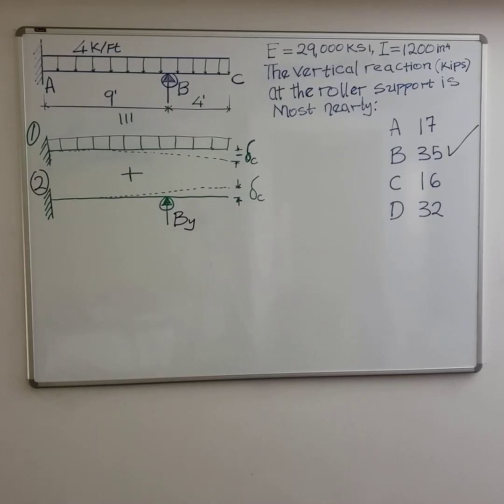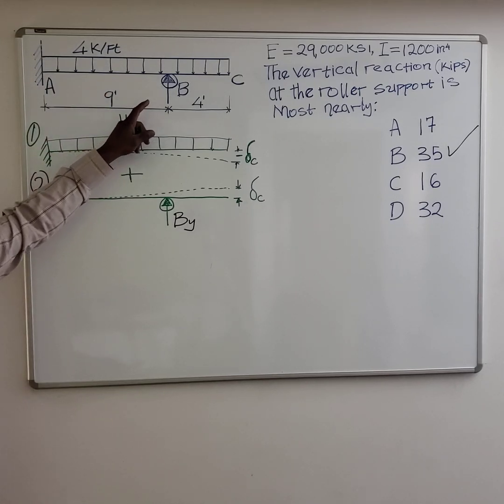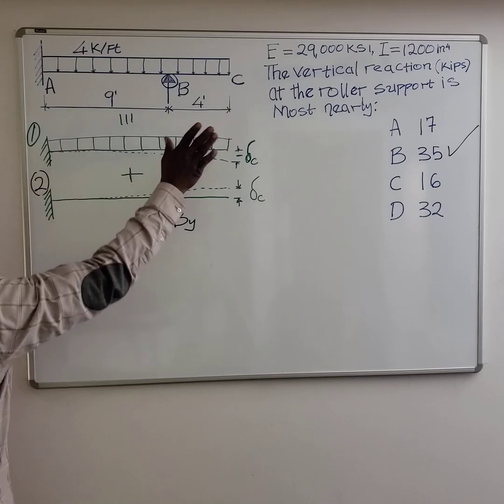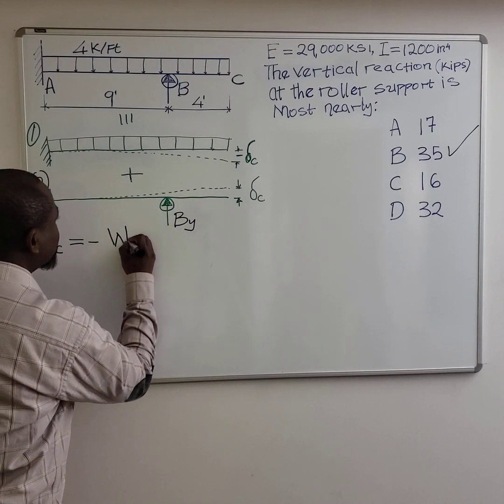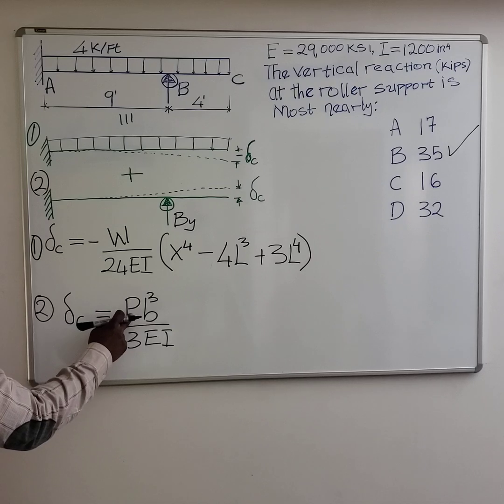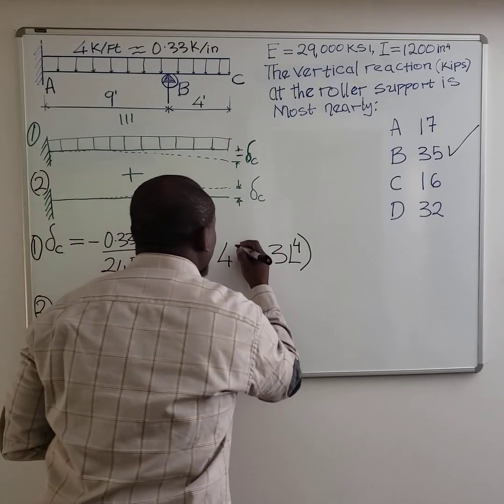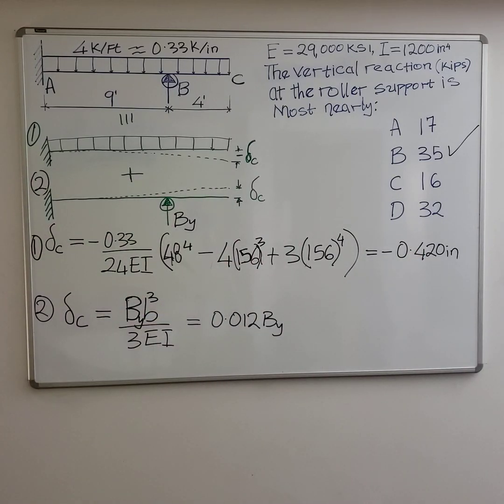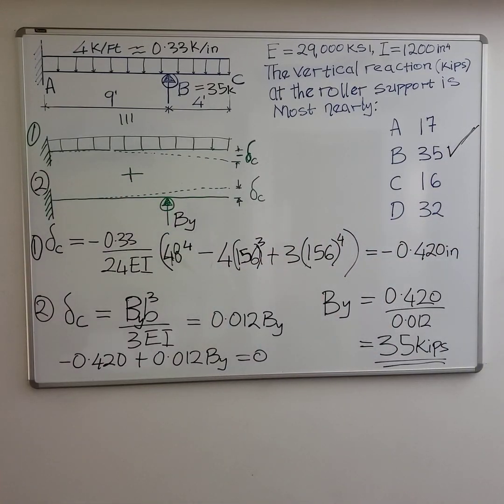Reaction in Indeterminate Beam - AE STRU001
Solving reactions in Indeterminate beam using deflection method